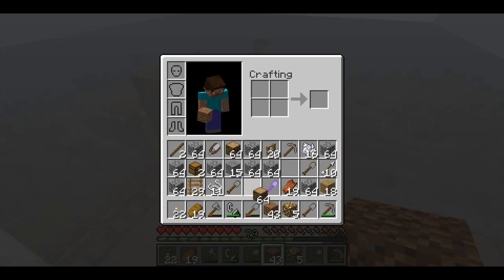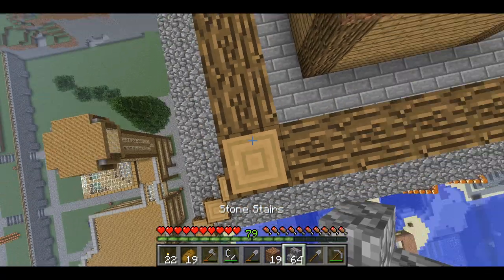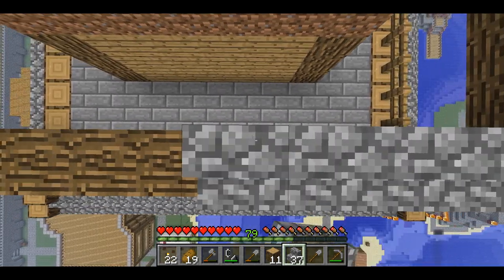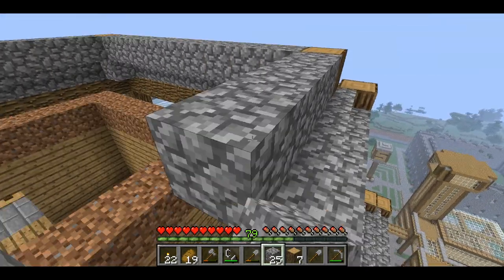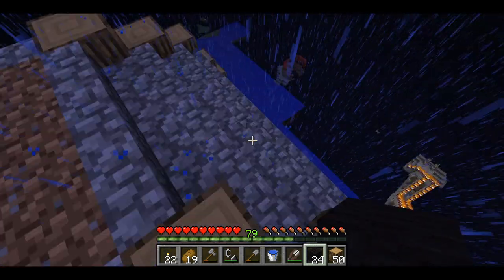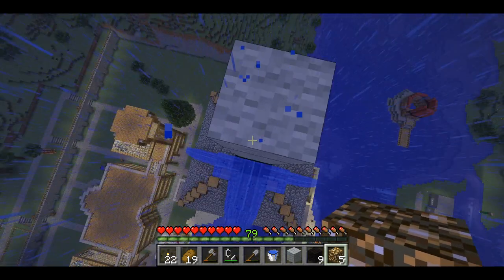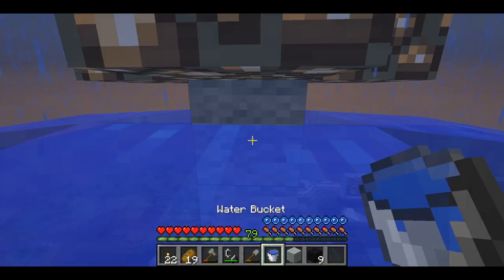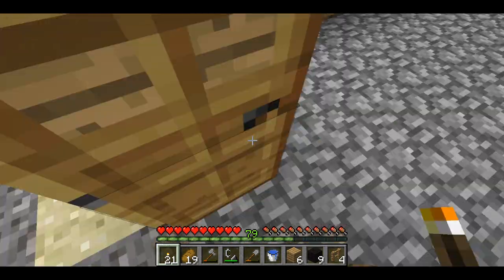Minecraft Alpha to 1.17 - Completed Clock Tower [173]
Welcome to Minecraft Alpha to 1.17, in this series, we play through old versions of Minecraft and gradually move from alpha 1.0.4 to 1.17: caves and cliffs update, I hope you enjoy the series.
In this video, I complete the Cactus clock tower